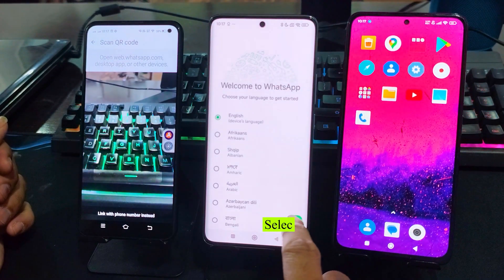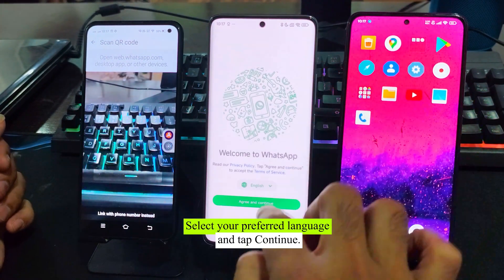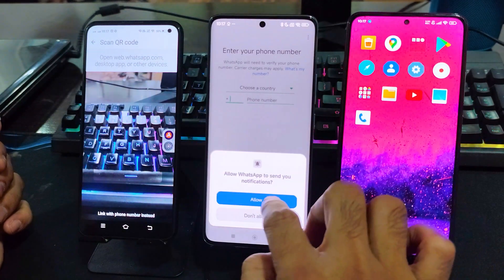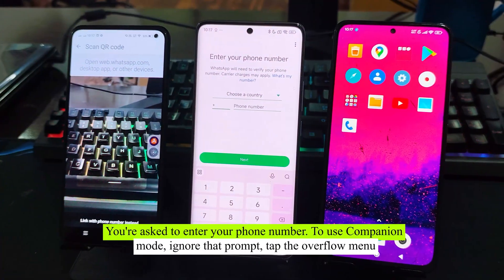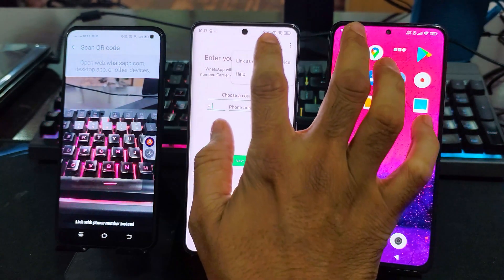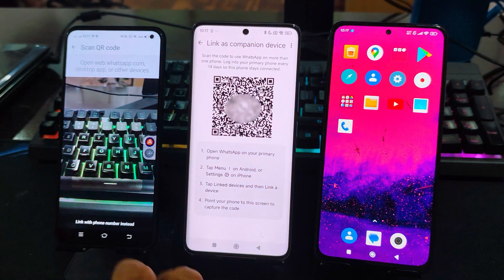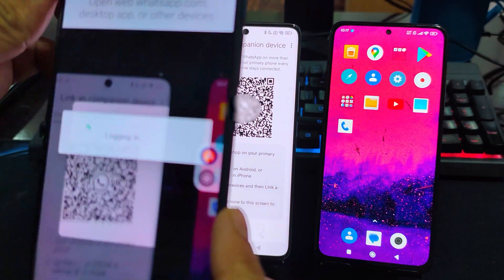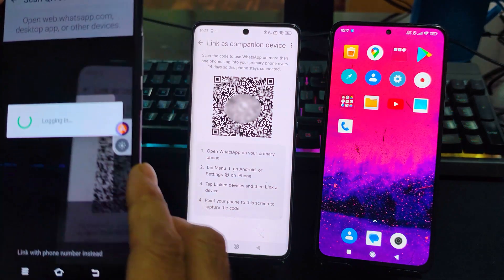How to Use WhatsApp on More than One Device | Same WhatsApp on Multiple Devices.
WhatsApp's multi-device feature allows users to access their WhatsApp account on multiple devices without requiring the primary phone to stay online. You can link up to four companion devices, including desktops, tablets, and web browsers while maintaining end-to-end encryption. This feature is useful for seamless messaging across different platforms without interruptions.